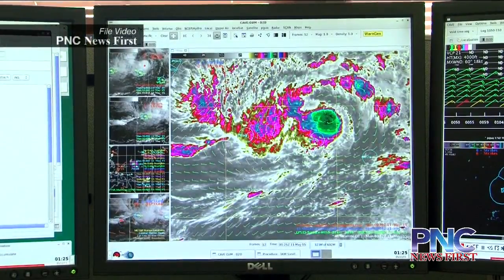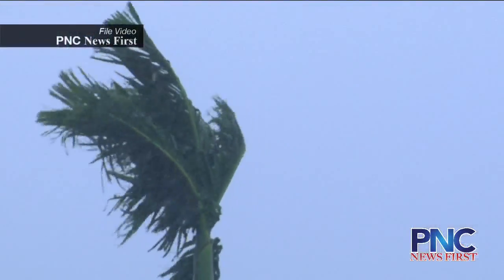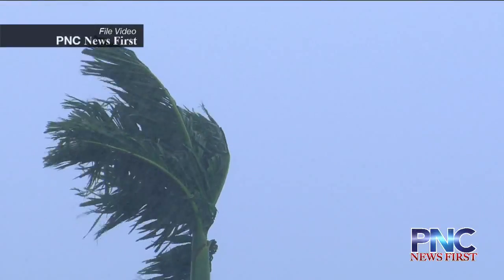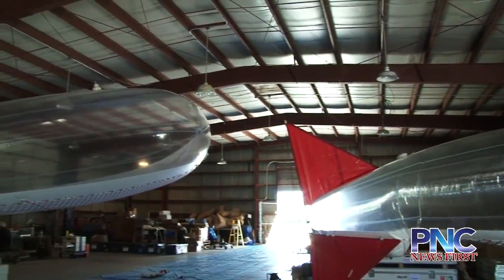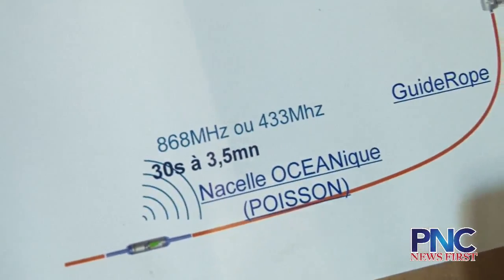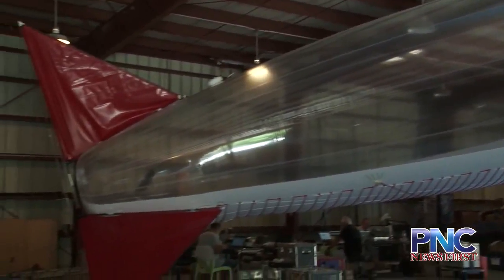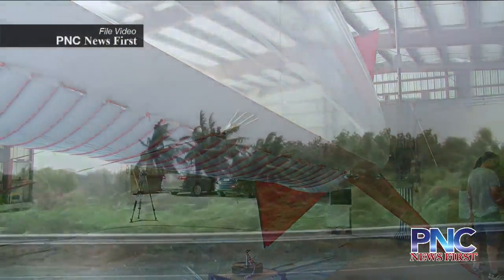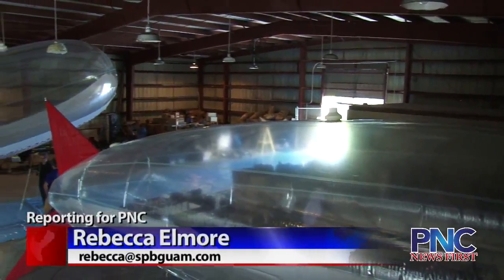Guam hosts weather researchers from France